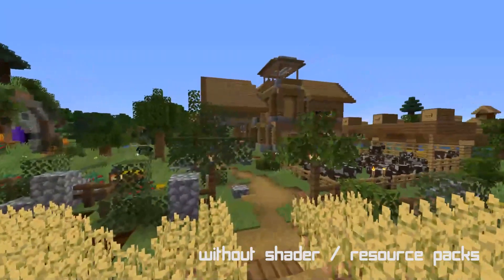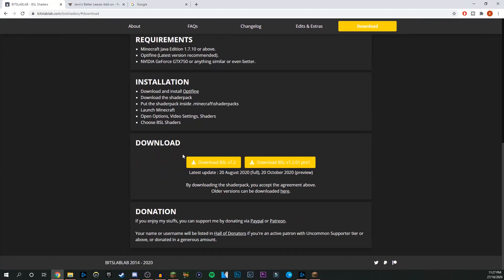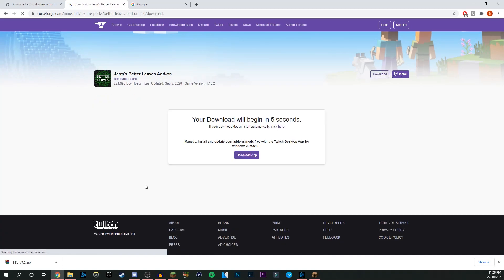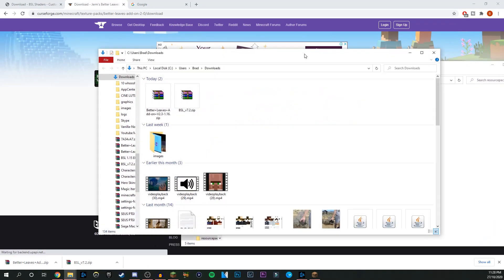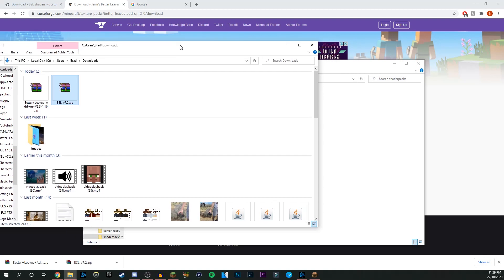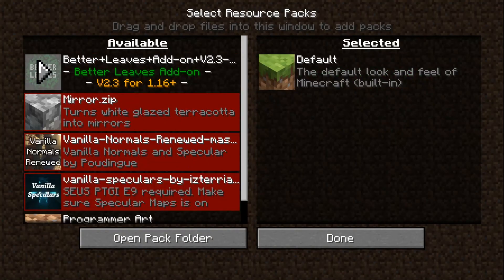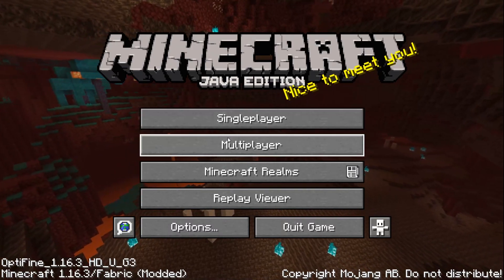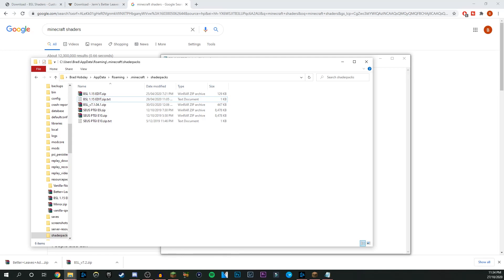How to Install Shaders and Resource Packs - Minecraft 1.16.3 [BSL Shaders] [Better Leaves Addon]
Hey guys hope this video helps everyone, here is this links to everything you need to download also a couple of other things in mentioned in the video!

🌟Download Links🌟

🌟Shader Code🌟

Wed Apr 29 23:05:32 AEST 2020
Bloom=false
EmissiveRecolor=false
LensFlare=false
SkyColor=1
TorchColor=1